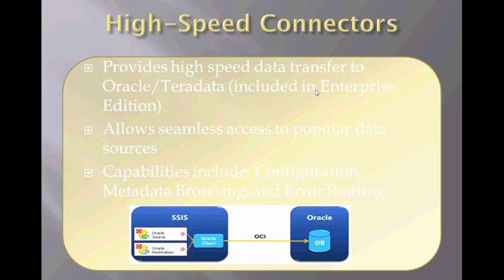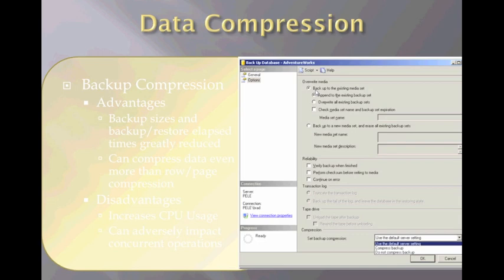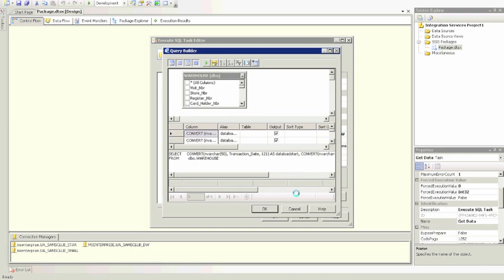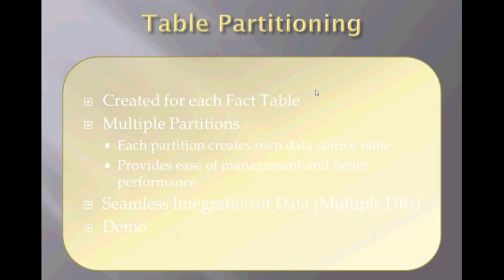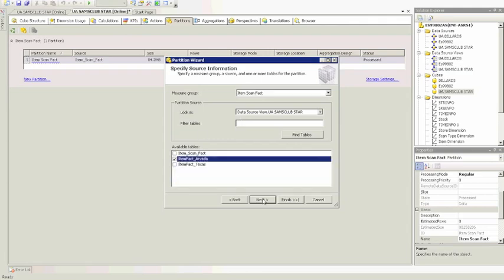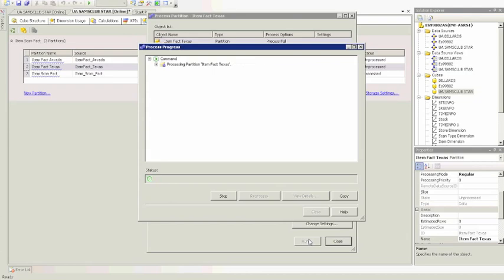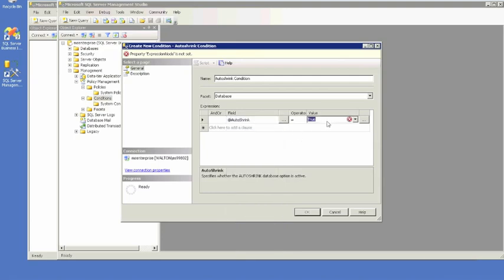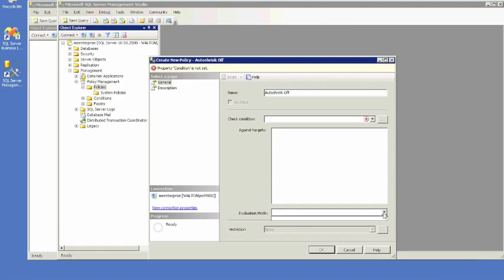University of Arkansas: SQL Server 2008 R2 Advanced Features Tutorial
Tutorial of the advanced features of SQL Server 2008 R2 Presented by Robert Gray